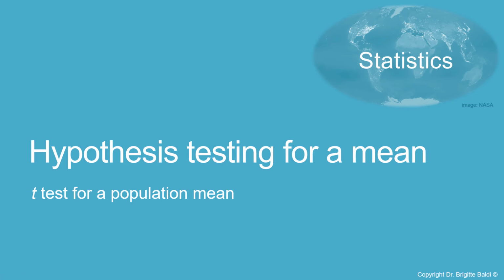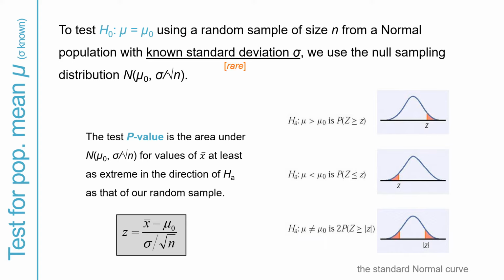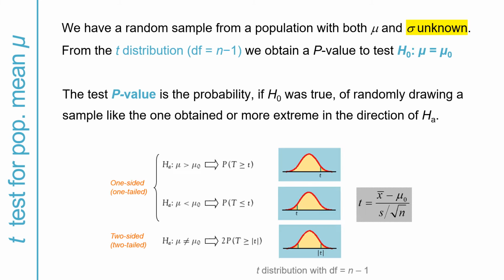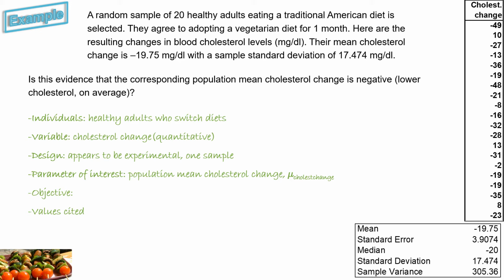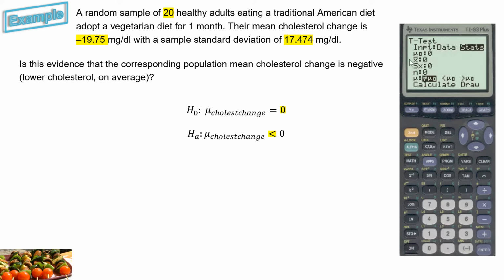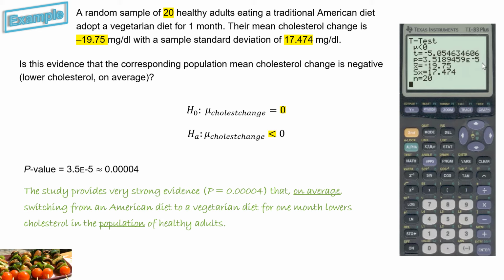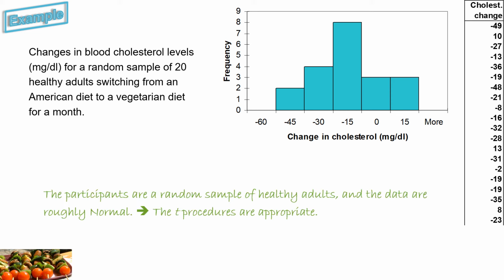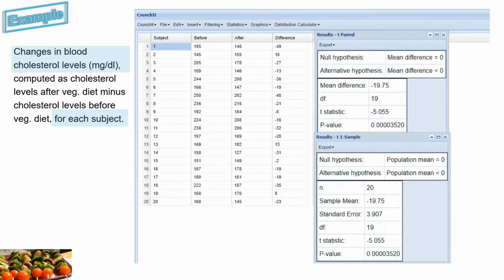The t test for a population mean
Lesson core concepts: The t test for a population mean
- Computations when sigma is known
- z versus t distributions
- The t test (sigma is not known)
- Using technology
- Example
- Robustness
- Matched-pairs t test